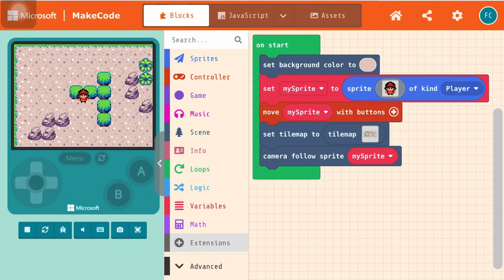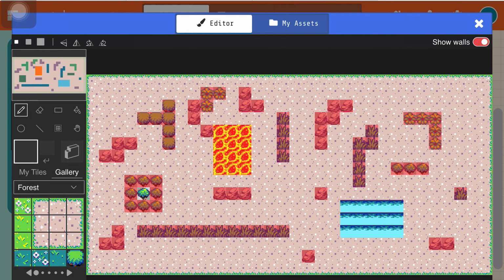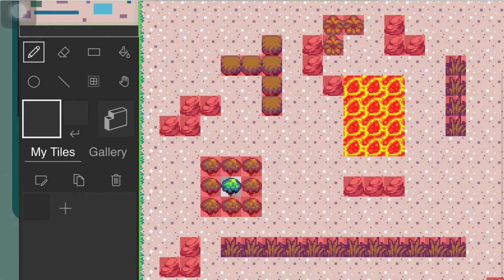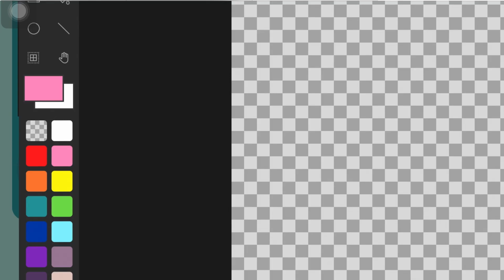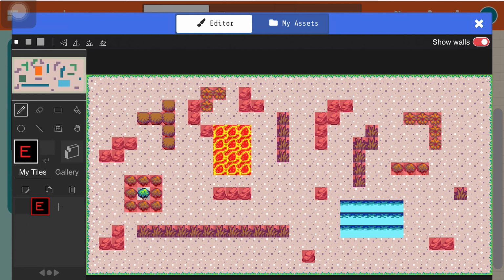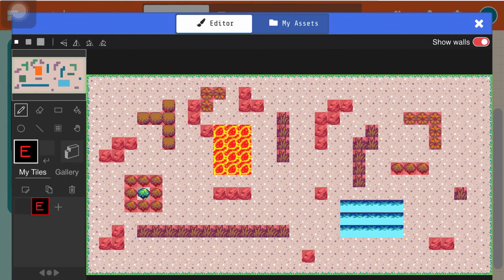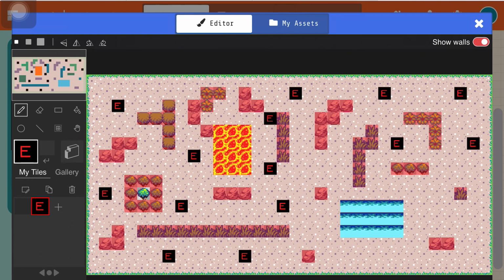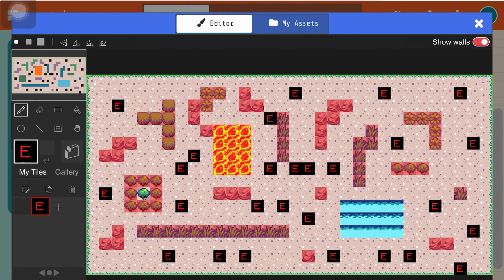Place Enemy Spawn Locations (slide 28) revised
revised version with sound